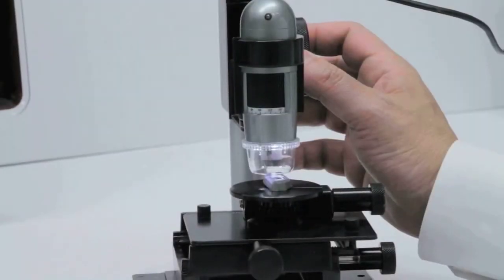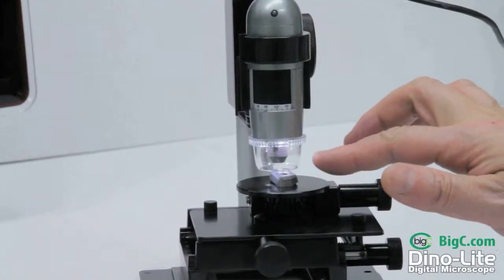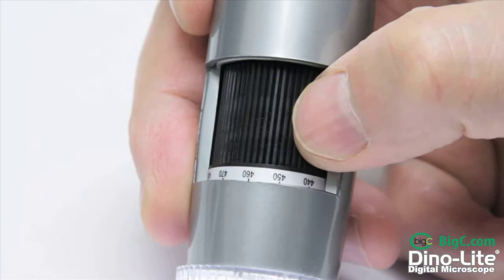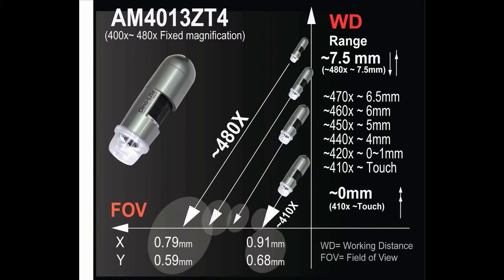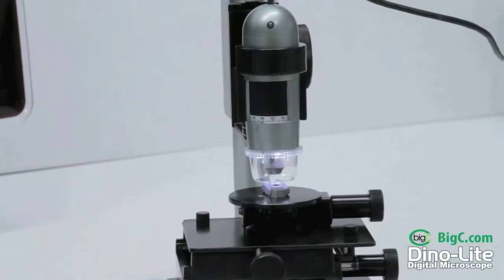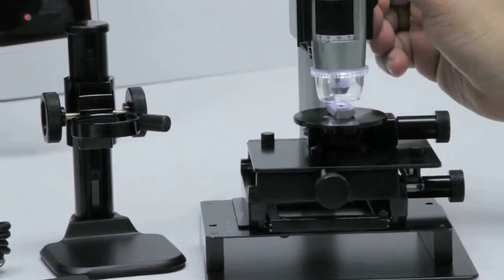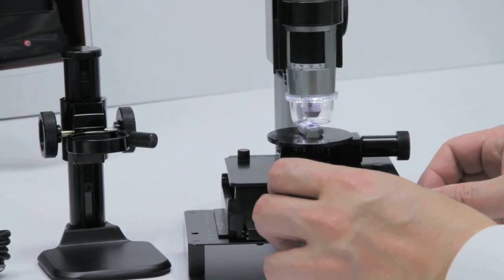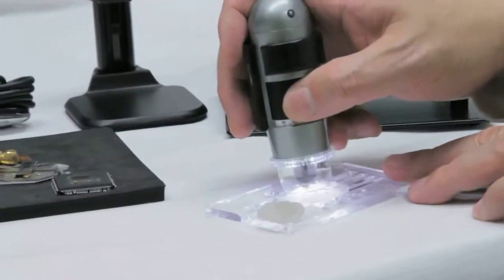Dino-Lite AM4013ZT4 / AM4113ZT4: 400x - 470x Magnfication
The Dino-Lite AM4013ZT4 / AM4113ZT4 digital handheld microscope has 400x ~ 470 x magnifications with adjustable polarization capabilities. Allows you to see fine details of surfaces by fully or partially removing the reflection of semi-transparent materials like; jewelry, skin, glass, or plastic. It is also deal for examining highly reflective materials, such as metals or solder joints. The AM4013ZT4 / AM4113ZT4 is part of the Dino-Lite Premier series that features enhanced 1.3 megapixel sensor for improved image quality.

Connect the Dino-Lite AM4013ZT4 / AM4113ZT4 to your computer via USB and use it with the included DinoCapture 2.0 software. Allowing you to take pictures, record video and also annotate right away. Having a Dino-Lite handheld digital microscope is a great tool to easily and instantly see magnified objects right on your computer screen. Giving you ease of use and unique handheld microscopy experience.

The AM4113ZT4 is an updated version including the H11 housing with scroll lock and cable strain relief.